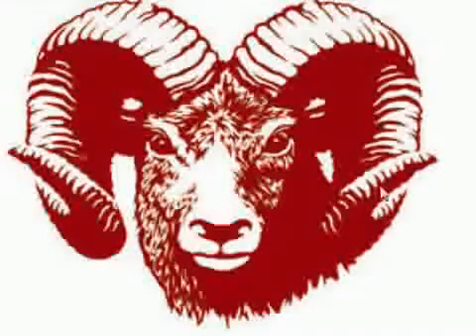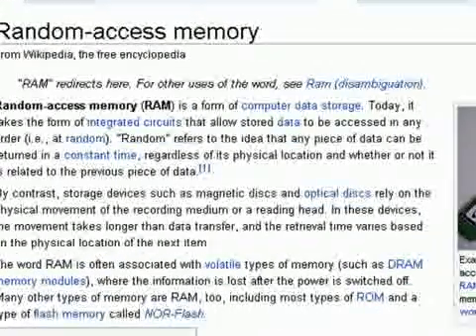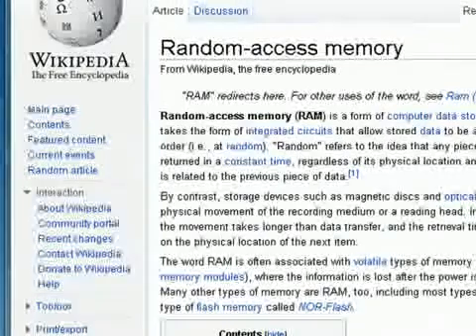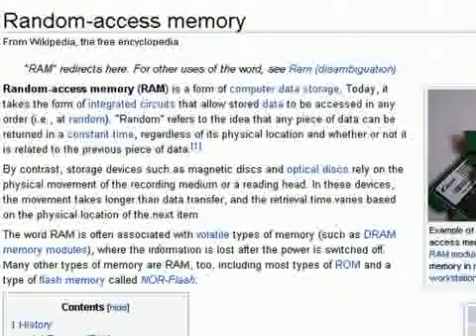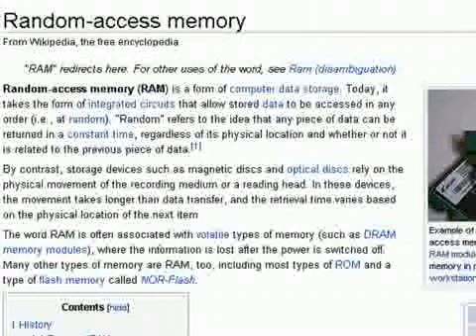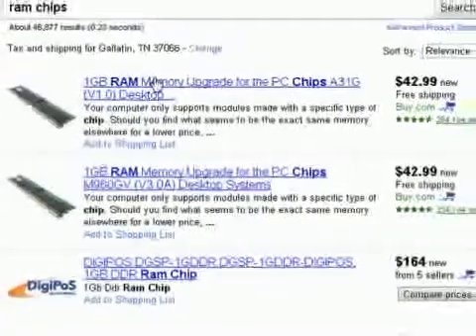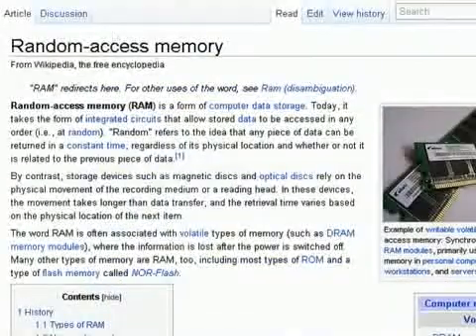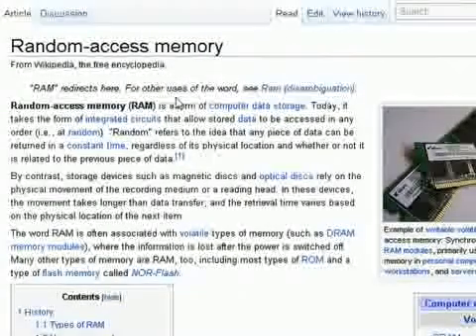What is RAM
If you are familiar with computer components and hardware you how important Random Access Memory (RAM) is. It's what determines how well your programs run on your computer and how many programs you can run @ butterscotch.com